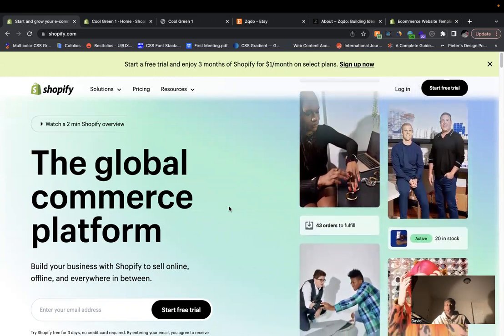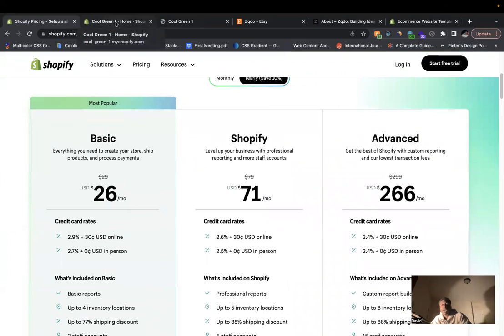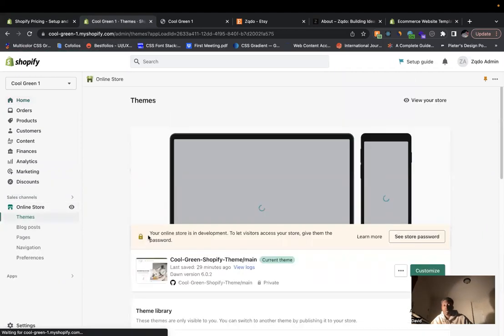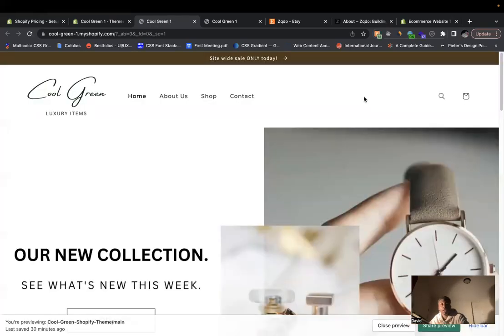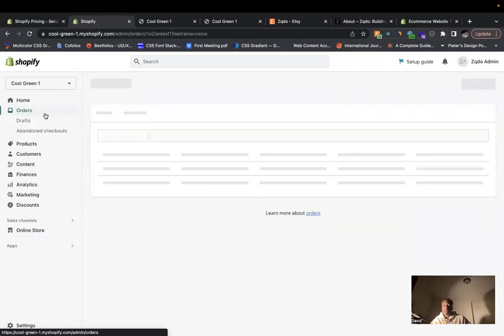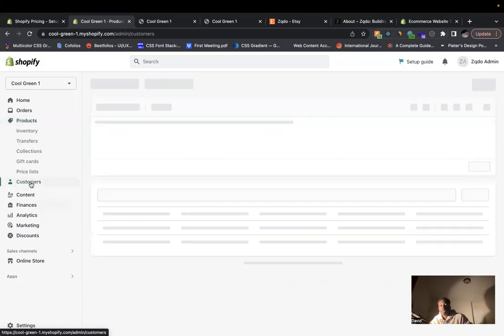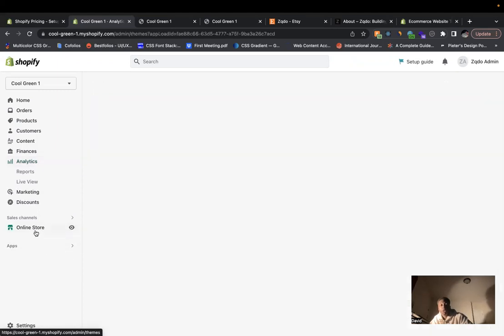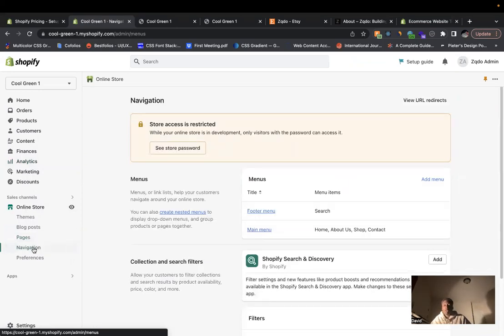How to Create a Shopify Website For Beginners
In this video, we discussed how new store owners can create their first Shopify website.

To purchase a ready-made Shopify Theme, Email Signature, or other products, check out our selection

If you need help setting up your Shopify store, are looking for any custom features to your store, or looking for a website, app, or custom software for your business, reach out to us